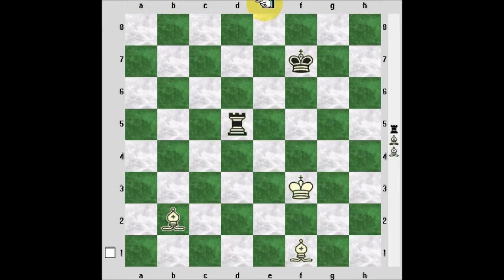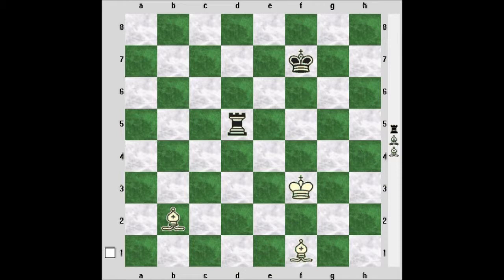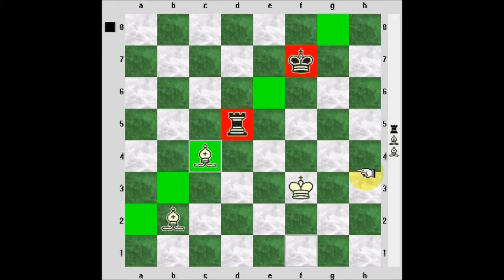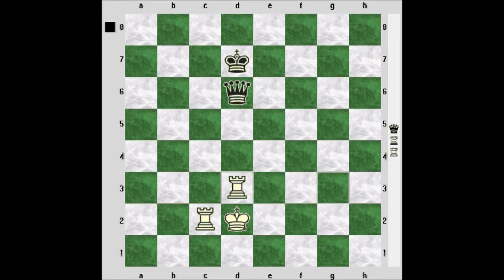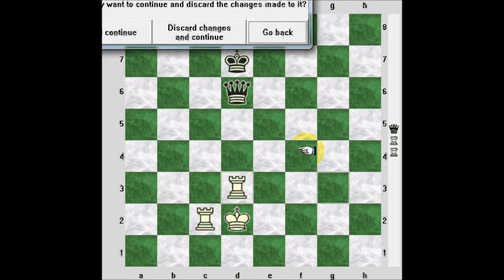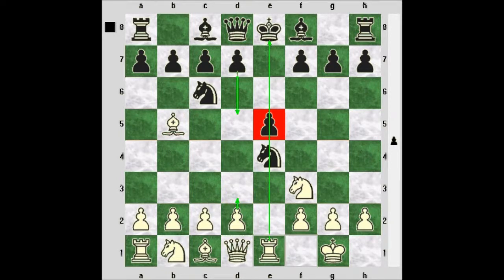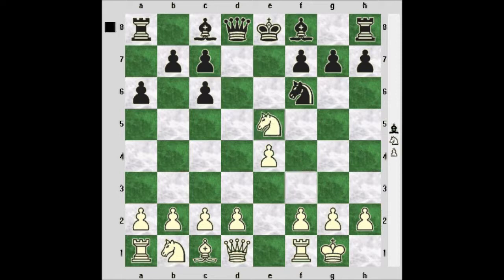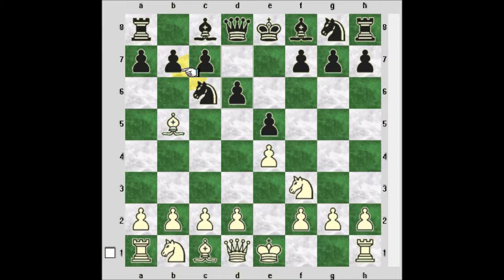Tnk64ChessCourse Lesson 2c: Knife to the Face - The Pin (Basics 4)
A pin is when you attack a piece with a bishop, rook or queen along a file, rank or diagonal such that by moving the piece, the opposing player would expose an attack to a more valuable piece. Pins are important strategically as well as tactically and Thomas King lectures on them in this video:
Target rating for this video: 550-950 Fide
What is covered in this video: Thomas King explains the 'pin'.
Links and Programs Necessary for this Video: None